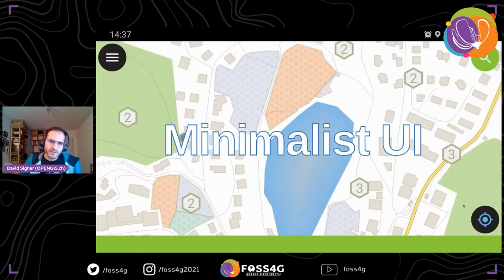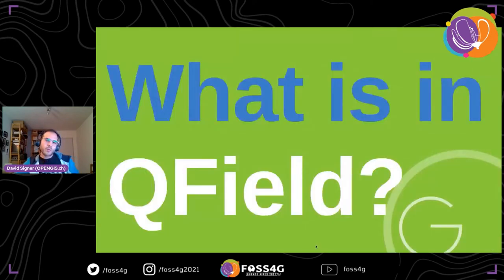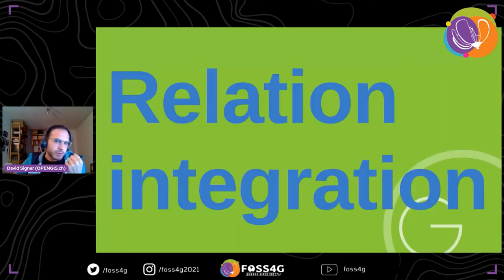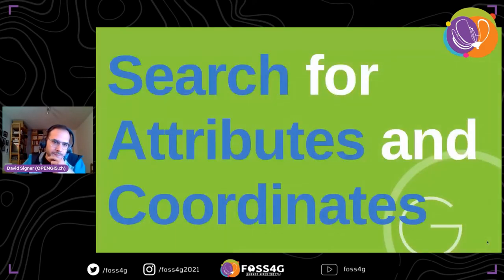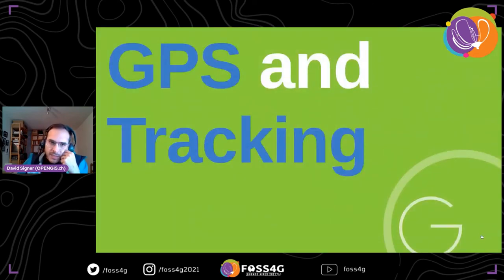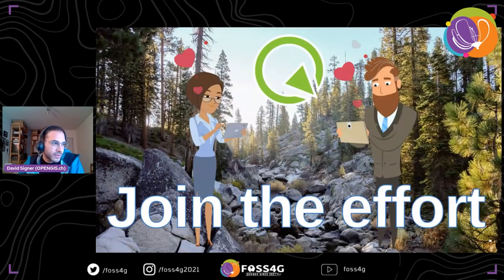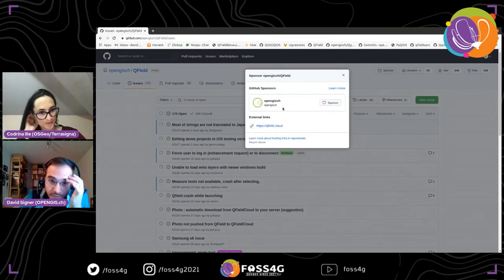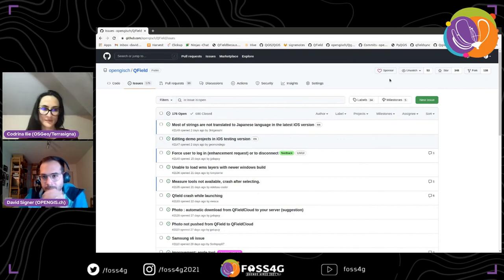FOSS4G 2021 - QField Features Frenzy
QField is the mobile data collection app for QGIS with more than 100K active monthly users and well over 350K downloads.
Discover what it has to offer and how, thanks to seamless synchronisation with QFieldCloud, it can help make your teams' fieldwork sessions pleasant and efficient.

QField combines a minimal design with sophisticated technology that allows intuitive viewing and editing of data. QField’s map display is powered by the QGIS rendering engine, so the results are identical and come with the full range of styling possibilities available on the desktop. Editing forms on QField respect the QGIS configuration and are optimised for touch interaction.

QField works with QGIS allowing users to set up maps and forms in QGIS on their workstation, and deploy those in the field. Leveraging QGIS' data providers - OGR, GDAL, PostGIS, and more - QField supports most current file formats.

And if you just want quickly to check that dataset that was sent to you, QField will seamlessly open it adding a basemap for your convenience.

QGIS is efficient and comfortable in everyday office life. However, data collection often begins on the field. Whether in shiver or sunshine, working outdoors requires a solution that is optimized for mobile devices. QField [1] is the perfect companion of QGIS. The off-the-shelf application allows intuitive viewing and editing of data. With a slick user interface, QField allows using QGIS projects on tablets and mobiles. QField’s map display is powered by the QGIS rendering engine, so the results are identical and come with the full range of styling possibilities available on the desktop. Editing forms on QField respect the QGIS configuration and are optimised for touch interaction.

The seamless cloud integration QFieldCloud allows on- and offline hybrid fieldwork as well as team management with granular user permissions.

Features such as advanced topological editing, QML widgets, external GNSS connectivity or camera integration make QField a powerful tool for those who need to edit on the go and would like to avoid standing in the field with a laptop or paper charts. For cases where an off-the-shelf solution is not enough, the core components of QField have been extracted into a framework called QgisQuick. While QField covers the majority of use cases as an off-the-shelf solution, this framework can be used for custom development to meet specific requirements and workflows. QField, like QGIS, is an open-source project [2]. Everyone is welcome to contribute to making the product even better - whether it is with financial support, enthusiastic programming or visionary ideas.

David Signer OPENGIS.ch
Marco Bernasocchi OPENGIS.ch

Track –
Software

Topic –
Software status / state of the art

Level –
1 - Principiants. No required specific knowledge is needed.

English